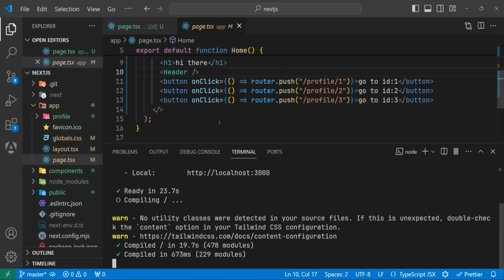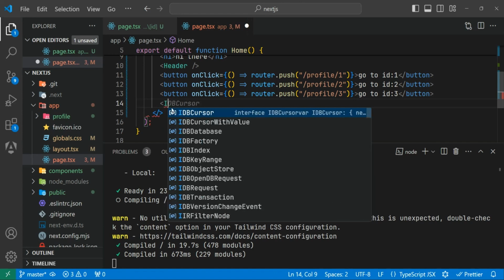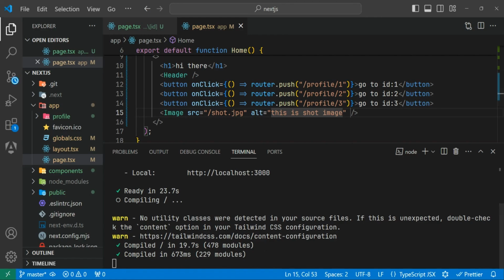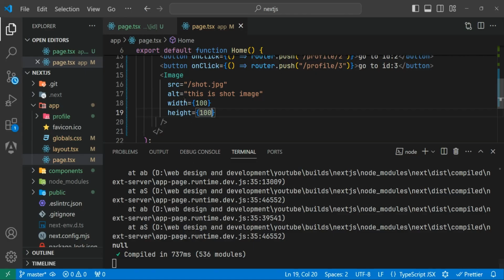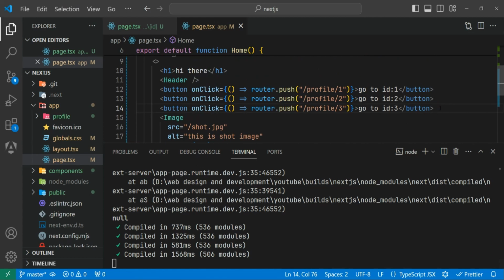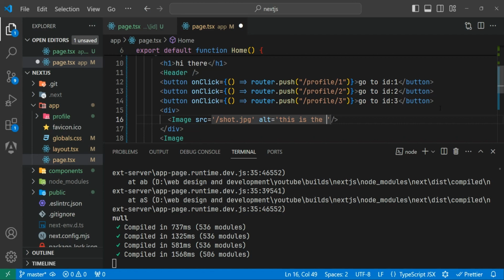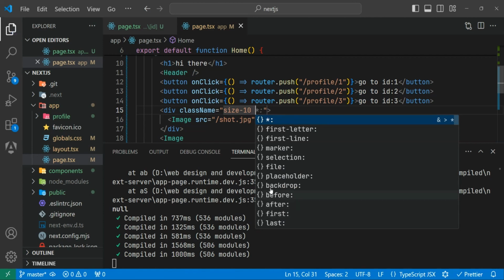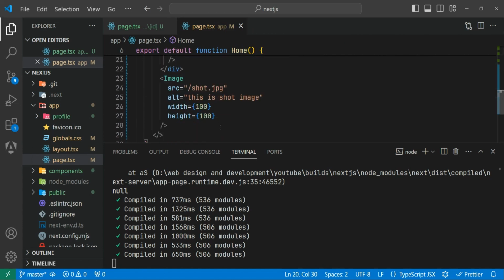Next.js Tutorial for Beginners | #6 How To use Image element in Next.js